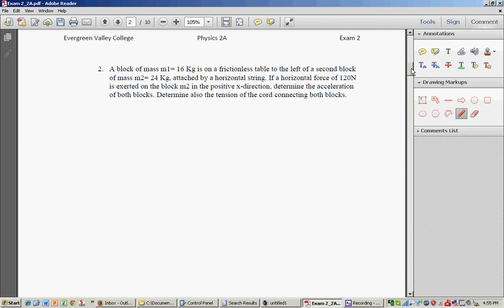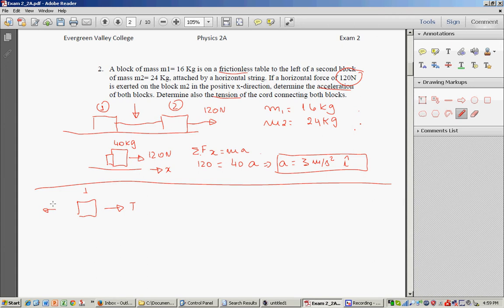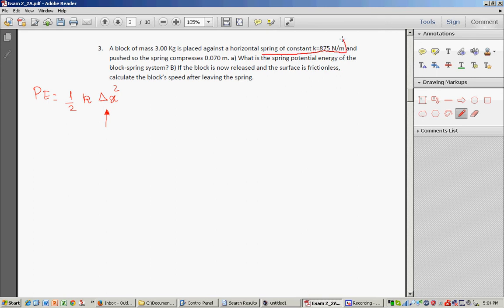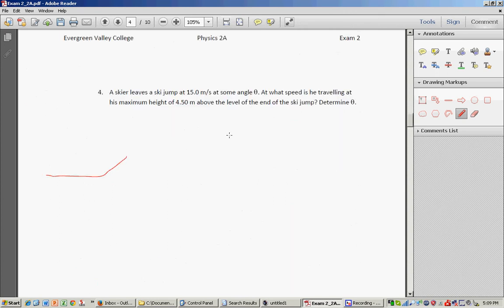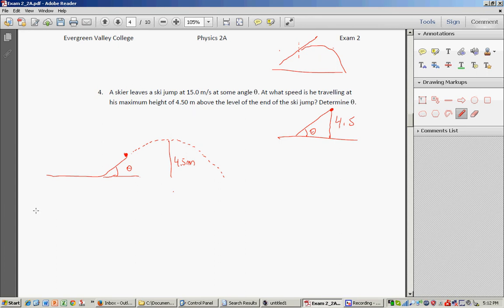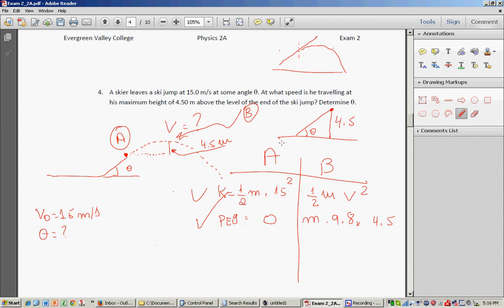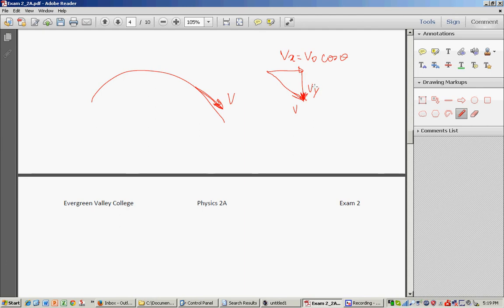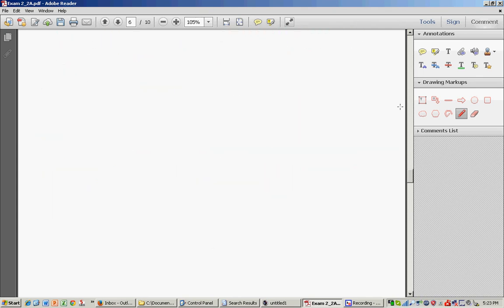Exam 2 problems